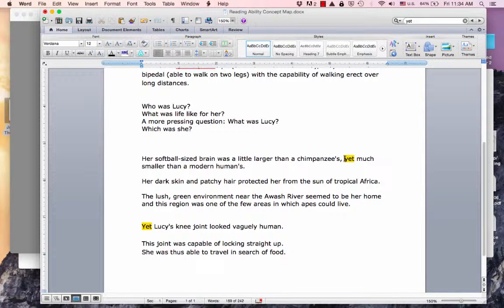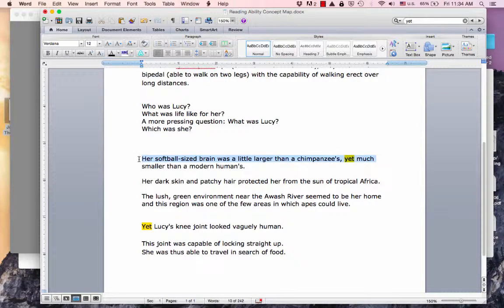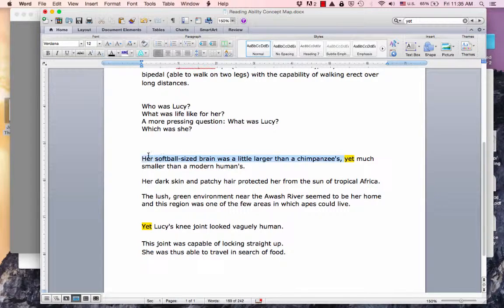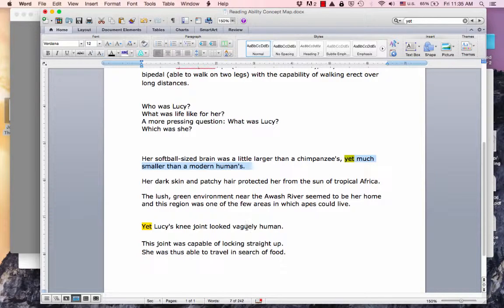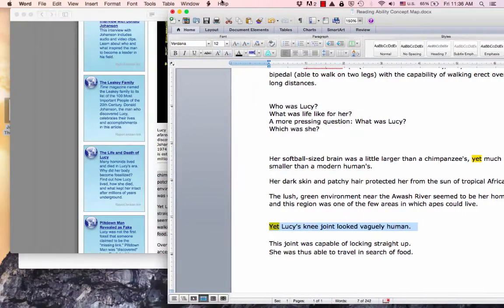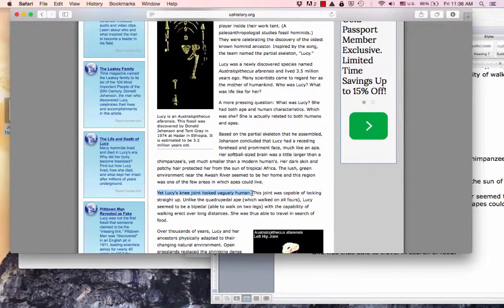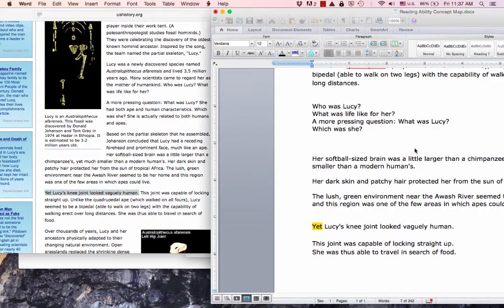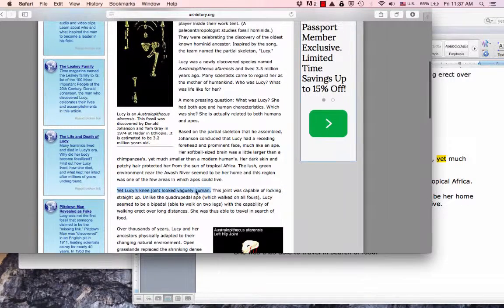Text Analysis Part 2